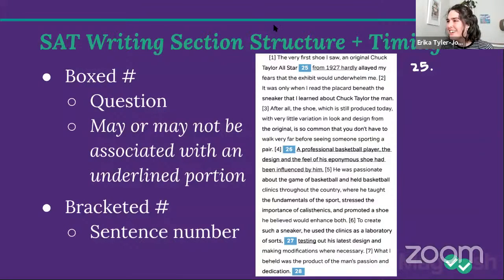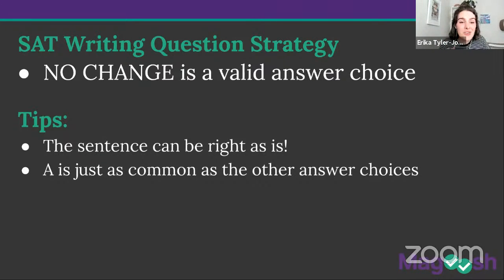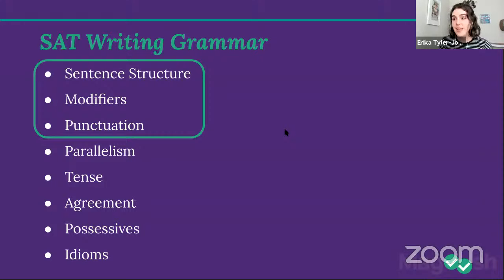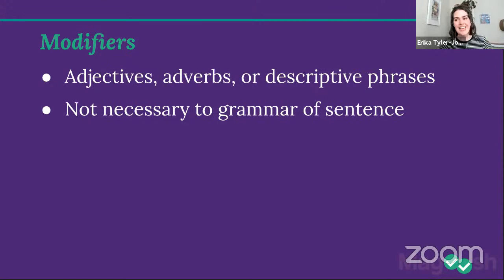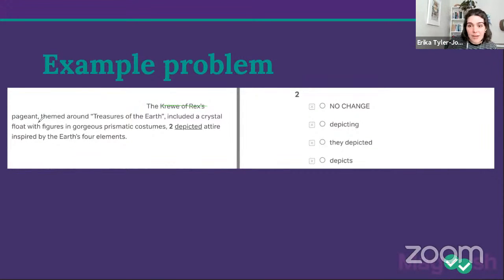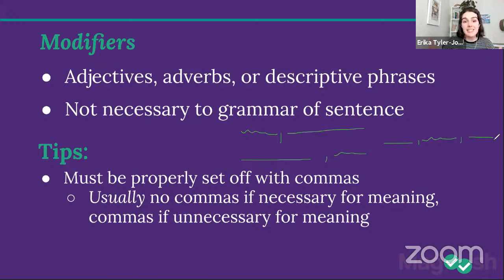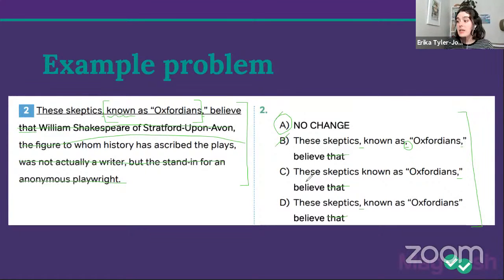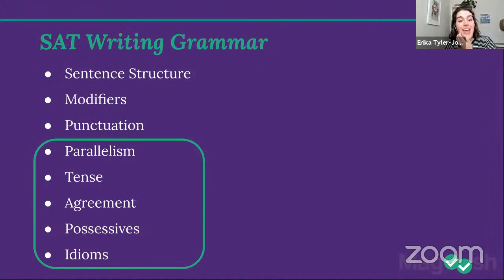SAT CRASH COURSE | SAT Writing Grammar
The next SAT test date is August 28th are you ready? You told us what you needed help on the most and we listened!

Join Erika, Magoosh's test prep expert, for a two part crash course on SAT Writing to help you ace your Verbal score. This free two day crash course will cover clear and easy to understand test-taking tips that work. You'll learn strategies and get actual answers to your questions that will help you build confidence for test day, and make it a little less stressful.

Magoosh's offers both self-paced learning and live interactive classes so you can do your best on the SAT while reducing the stress of test prep!